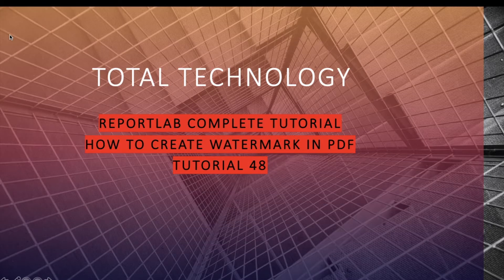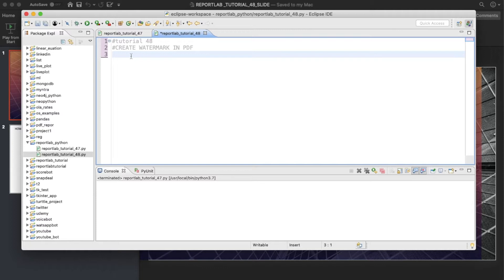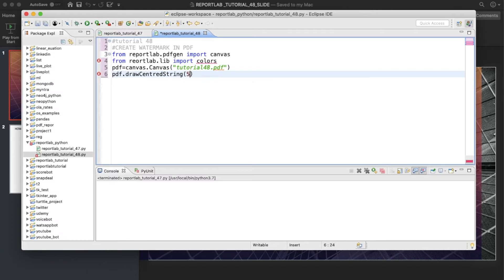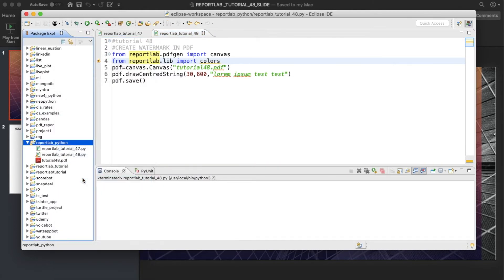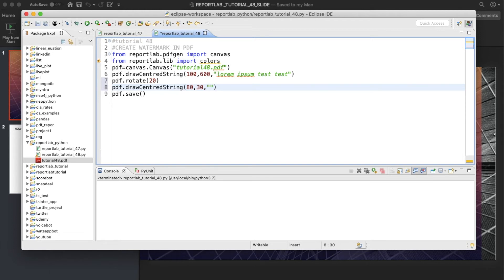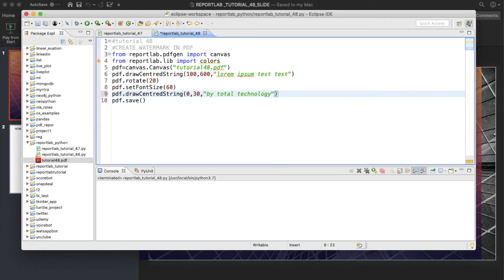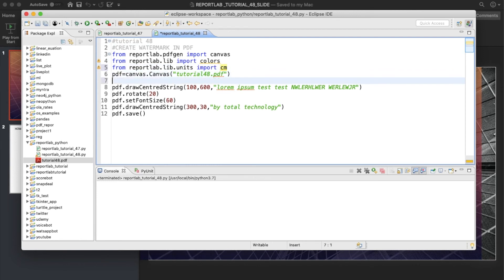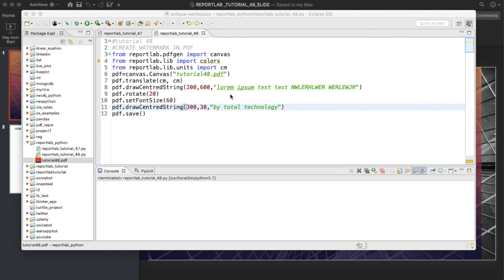REPORTLAB|REPORTLAB PYTHON TUTORIAL|How To Add Watermark In Pdf File Using Python|PART:48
reportlab,
REPORTLAB PYTHON,
REPORTLAB PDF,
REPORTLAB EXAMPLES,
REPORTLAB TEXTOBJECT,
pdf image
pdf drawimage

REPORTLAB FLOWABLES
REPORTLAB DOCTMPLATE
REPORTLAB PARAGRAPH FLOWABLES
REPORTLAB PARAGAPH
how to generate barcode
generate barcode using python
generate barcode in pdf
reportlab python barcode
python barcode generator
how to generate barcode from csv
how generate barcode for invetorylist
how to generate qr code in python
how to generate qr code using python
how to generate qr code in pdf
reportlab qr code generator
qr code generator
pdf annotations
how to set annotations in pdf using python
reportlab python annotations
how to add bookmark in pdf using reportlab
how to add bookmark in pdf using python
textbox in pdf
editable textbox in pdf
reportlab pdf textbox
how to add textbox in pdf using python
checkbox in pdf
editable checkbox in pdf
reportlab pdf checkbox
how to add checkbox in pdf using python
combobox in pdf
editable combobox in pdf
reportlab pdf combobox
how to add combobox in pdf using python
how to add editable listbox in pdf file using python
reportlab pdf listbox
how to add watermark in pdf using python